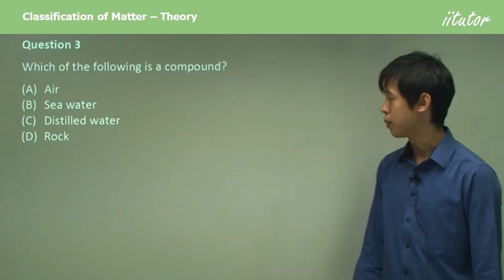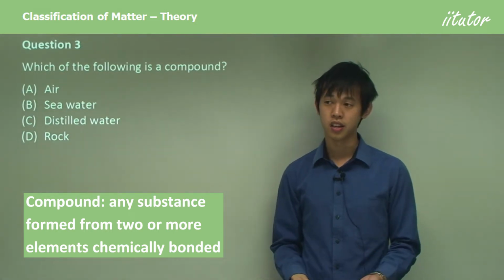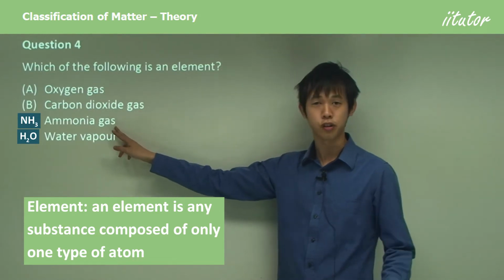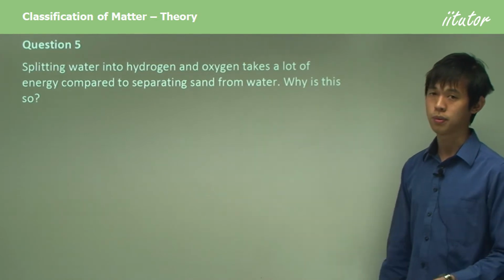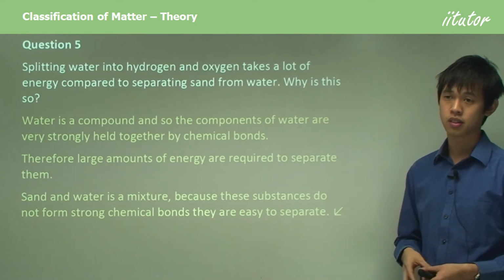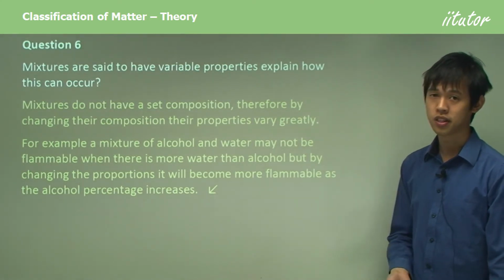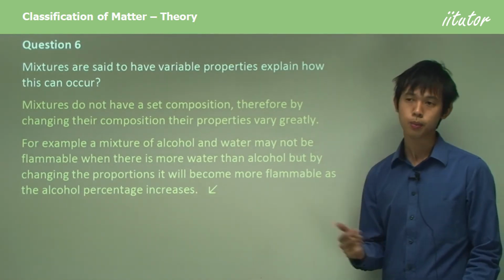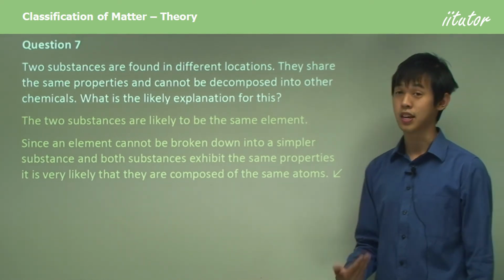💯 What are the Classification of Matter | Elements, Compounds and Mixtures. Watch this video!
Question 3

Which of the following is a compound?

(A) Air
(B) Sea water
(D) Rock

Question 4

Which of the following is an element?

(A) Oxygen gas   ←
(B) Carbon dioxide gas
(D) Water vapour

Question 5

Splitting water into hydrogen and oxygen takes a lot of energy compared to separating sand from water. Why is this so?

Water is a compound, so the components of water are strongly held together by chemical bonds. Therefore large amounts of energy are required to separate them. Sand and water are a mixture; because these substances do not form chemical bonds, they are easy to separate. ↙

Question 6

Mixtures are said to have variable properties. Explain how this can occur.

Mixtures do not have a set composition. Therefore, by changing their composition, their properties vary greatly. For example, a mixture of alcohol and water may not be flammable when there is more water than alcohol. Still, it will become more flammable as we gradually increase the alcohol percentage.   ↙

Question 7

Two substances are found in different locations. They share the same properties and cannot be decomposed into other chemicals. What is the likely explanation for this?

As the two substances cannot be decomposed into other chemicals, they two substances are likely to be elements. Also, as they both share the same properties, even though they are from different locations, they must be the same element and composed of the same atoms. ↙